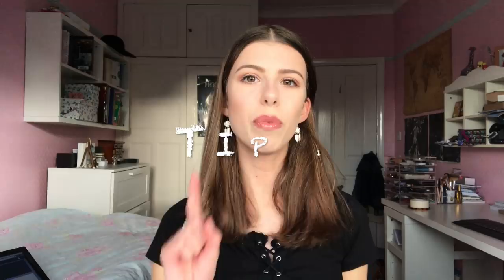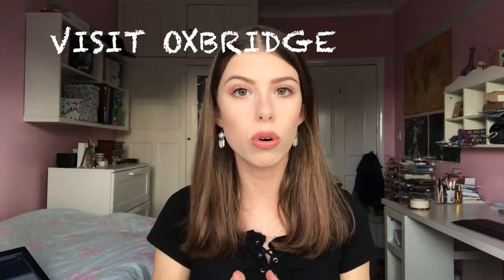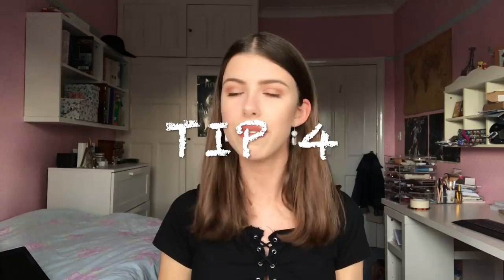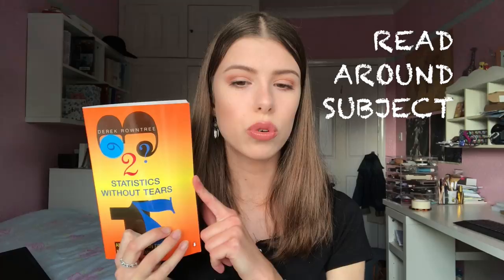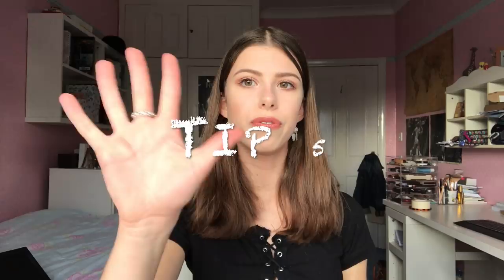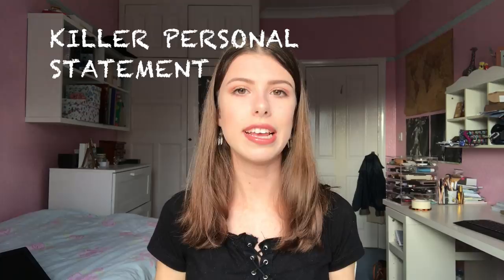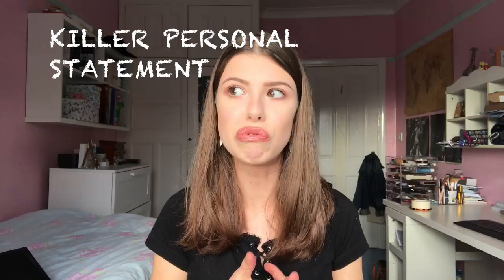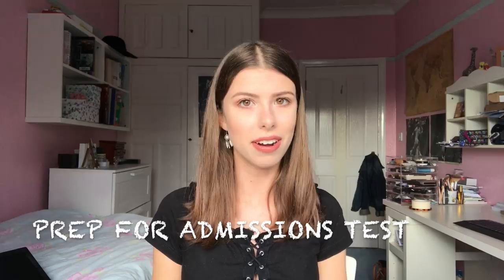TOP TIPS FOR A SUCCESSFUL OXBRIDGE APPLICATION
Essay competitions: (most of these are currently closed but will re-open for entries in a few months’ time)

Books:
‘Stuff Matters’ by Mark Miodownik
‘Human Universe’ by Professor Brian Cox
‘Seven Brief Lessons on Physics’ by Carlo Rovelli
‘Statistics without Tears – an Introduction for Non-Mathematicians’ by Derek Rowntree

Key Dates:
15th Oct 2017: Deadline for submitting Oxbridge application to UCAS and registering for pre-interview assessments
2nd Nov 2017: Pre-interview assessments

P.S. I know I skipped number 9! Whoops…